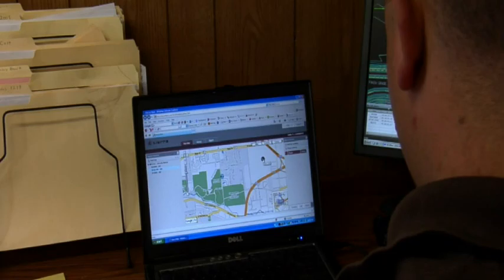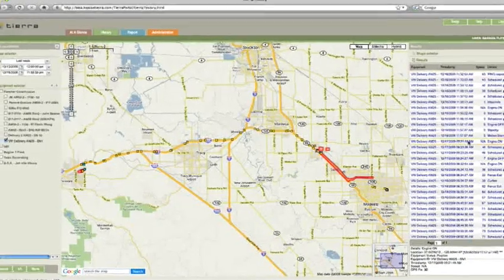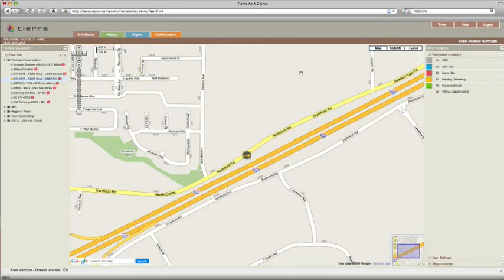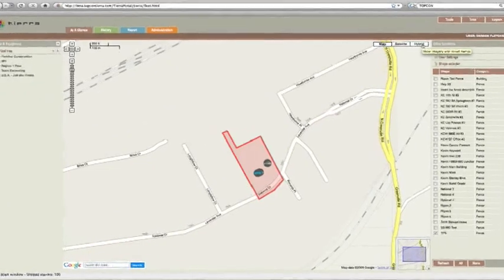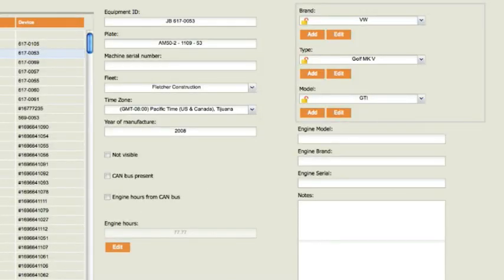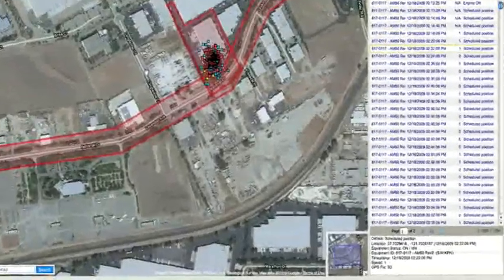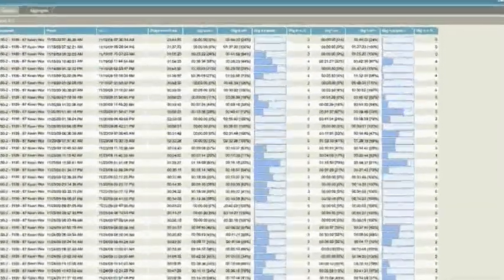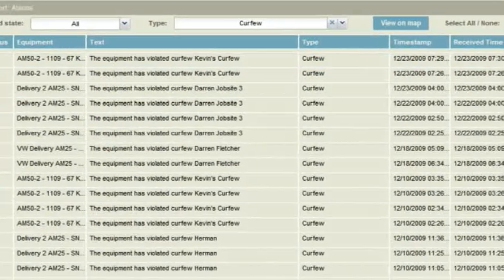GeoShack - What is Topcon Tierra?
Topcon Tierra